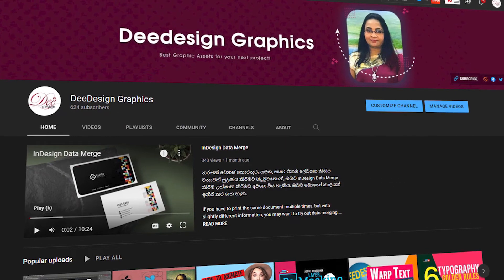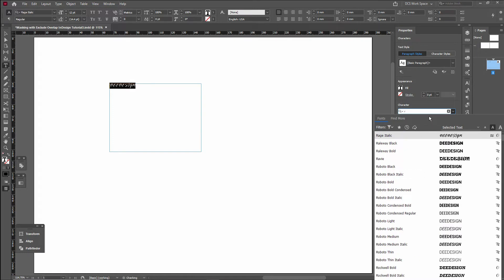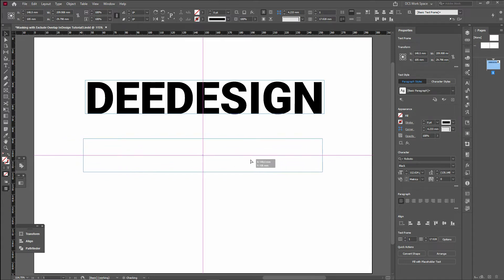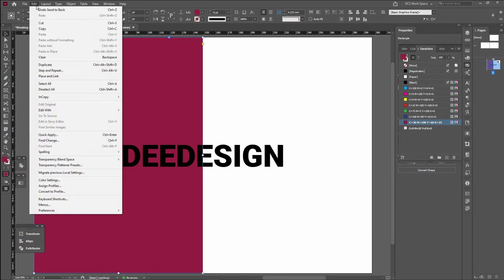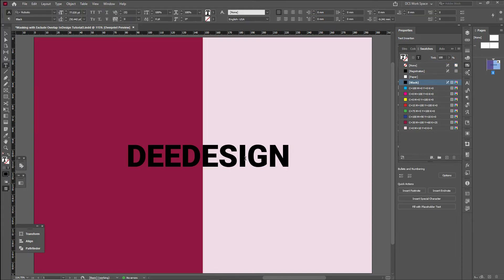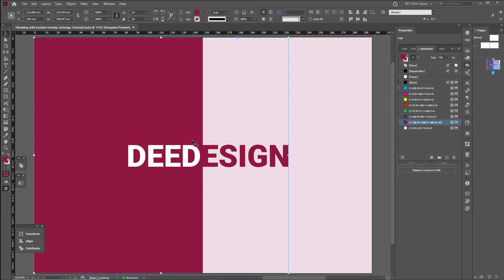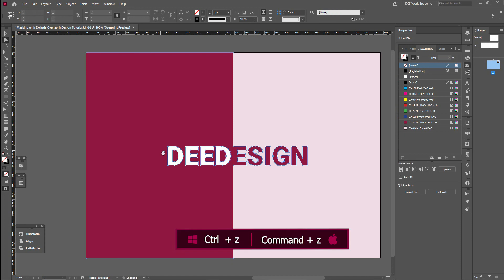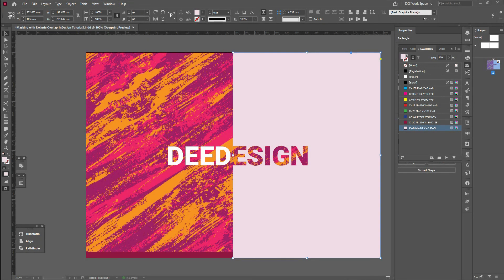මේ වගේ එකක් කරන විදිහ දන්නවද? (How to Masking with Split Reverse Text) - InDesign Tutorial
ඔබේ InDesign කුසලතා මට්ටම ඉහළ නැංවීමට සූදානම්ද?
InDesign හි Split Reverse Text Masking කලාව ප්‍රගුණ කරන්න! 🎨✨
නෙත් සිත් ඇදගන්නා layout නිර්මාණය කිරීමේ රහස හෙළි කරන මෙම tutorial එක සමඟින් ඔබේ නිර්මාණශීලීත්වය උසස් කර ගන්න. ප්‍රේක්ෂකයින් ආකර්ෂණය කර, ඔබේ text ජීවමාන කරන්න. දැන් ම tutorial එක තුළ කිමිදෙන්න!

Exclude Overlap in Indesign tutorial
Masking with Split Reverse Text - InDesign Tutorial
ඔයා දන්නවද indesign එකේ text එකක් split කරලා image එකක් දාගන්නේ කොහොමද කියලා. මේ tutorial එකෙන් මම කියලා දෙන්නේ ඒ ගැන. ඔයාගේ design එක වඩා නිර්මාණශීලී කරගන්න ඔයාට මේ tutorial එක ගොඩක් උදව් වේවි.

Please share if this video is useful for you...